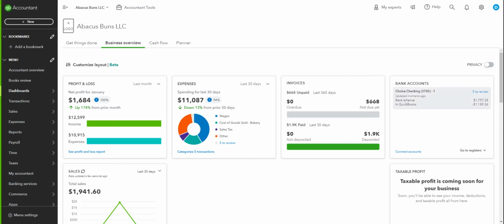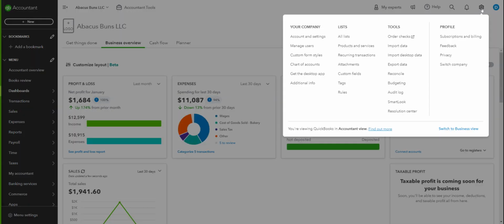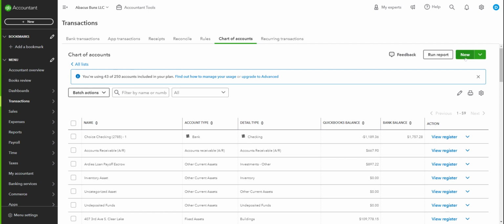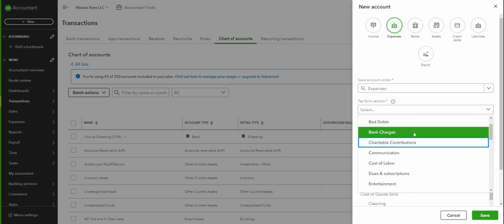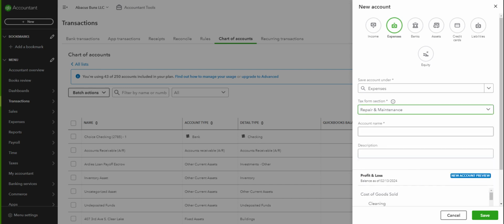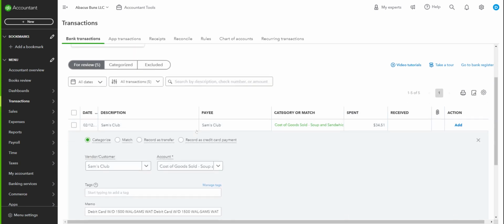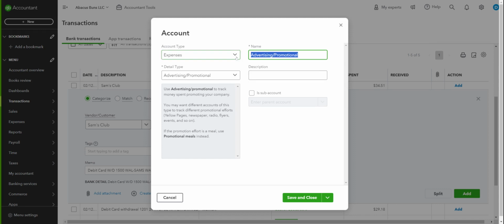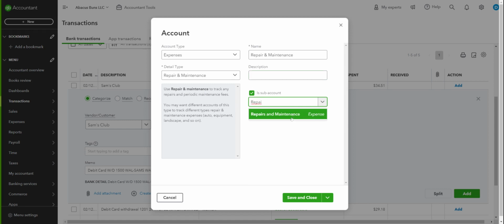Adding Chart of Account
Adding accounts to your chart of accounts on Quickbooks Online.